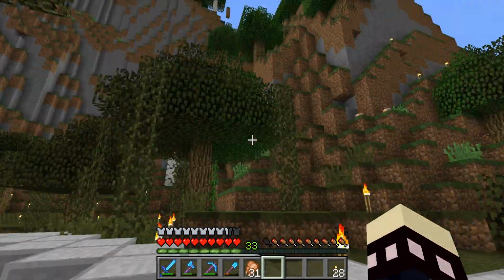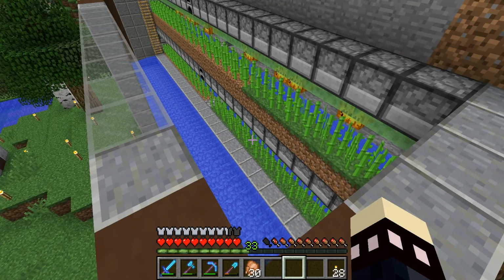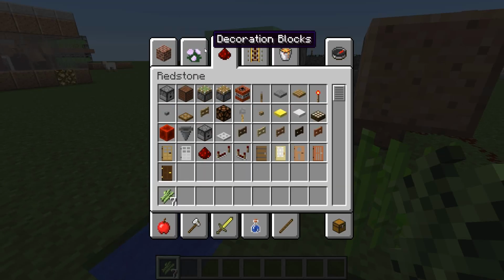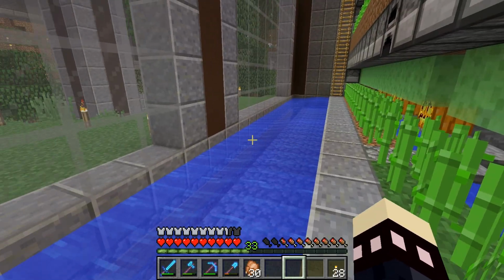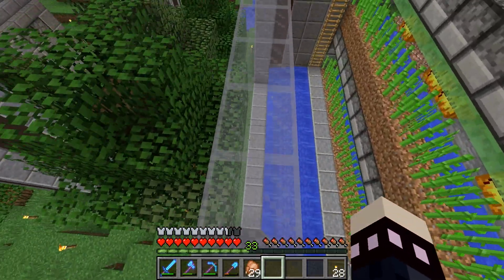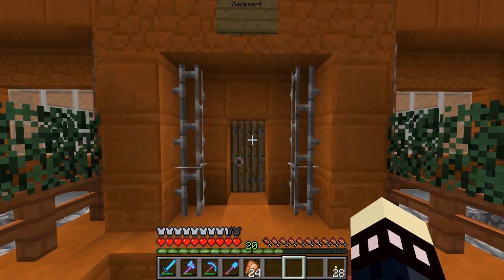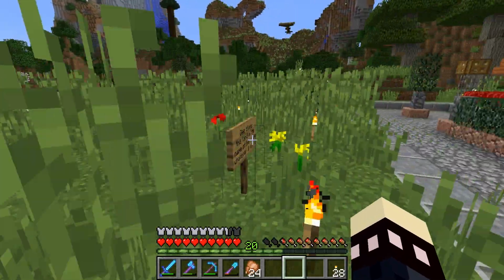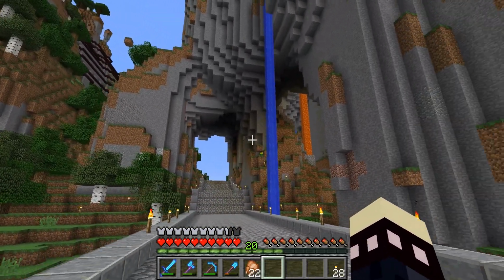Automatic Sugarcane Farm - Too Crafty S2E15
Today we refill a few things at XadeMart and get to work on our automatic sugarcane farm!

Preroll audio from Freesound.org